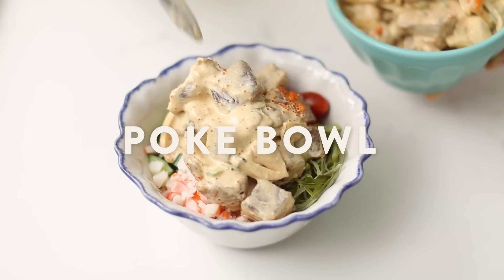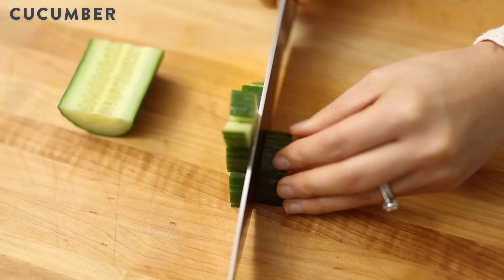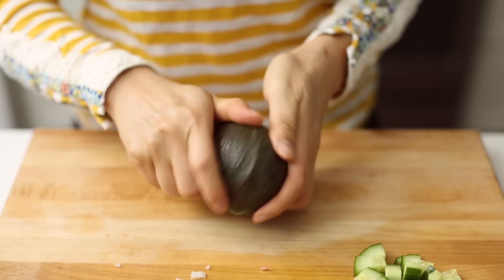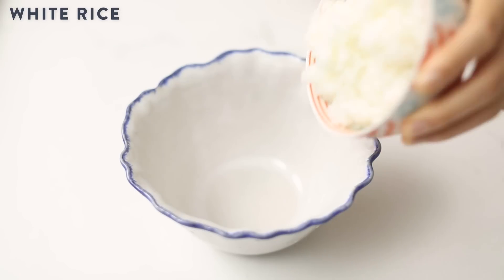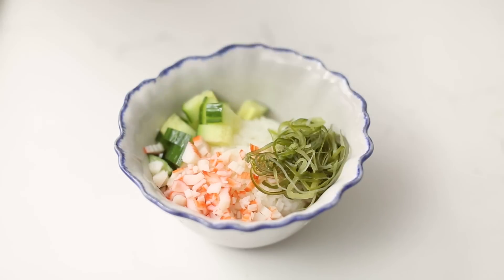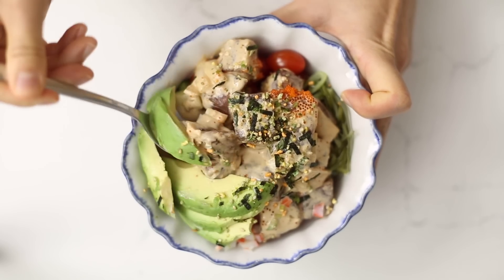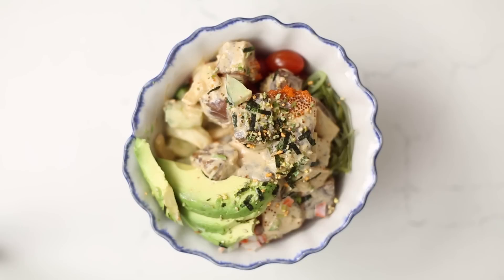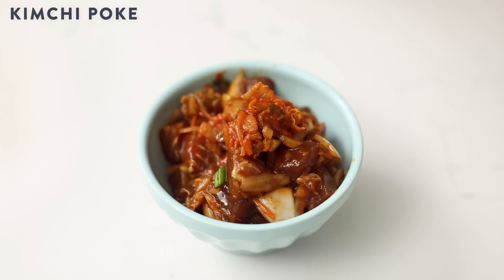California Roll Poke Bowl - Honeysuckle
Nothing beats this deconstructed California Roll Poke Bowl on a hot day at lunch. I’m taking my spicy ahi poke that I made in my Poke 3 Ways video and I’m making a bowl out of it because you asked for it!

POKE BOWL RECIPE:

- cucumber
- crab sticks
- avocado
- grape tomatoes
- seaweed salad
- white rice

First I start by dicing my cucumbers for a refreshing crunch. Now here I have some crab sticks that I’ll mince finely. The remaining chunks I’ll just break up with my fingers.

Now I’ll add some sliced avocado for that natural creaminess that I love in a California Roll and I’ll go outside of the box by adding grape tomatoes and seaweed salad to complete the bowl.

Finally I’m going to put it all together. In a medium- sized bowl, i’ll add a scoop of white rice - I like to use short grain or sushi rice. Then I’ll add my diced cucumbers, finely minced crab sticks, seaweed salad, tomatoes, and a heaping spoon of my spicy ahi poke. I like making my spicy ahi poke with extra mayo because it acts as a sauce for my poke bowl. I’ll sprinkle a dash of furikake and finally top it with my sliced avocado.

And there we go! A work of art. Mm,  I love that cold, spicy ahi poke against the warm rice and the added crunch from the fresh vegetables is so perfect.

This is such a healthy yet satisfying lunch option. Have you tried one yet? There’s poke restaurants popping up everywhere now but you know how to make Poke three ways and now you can make your own poke bowl! So tell me what sort of poke bowl you would make! Aloha!